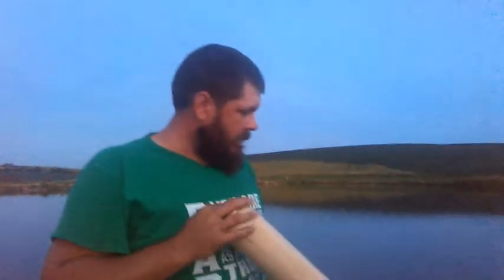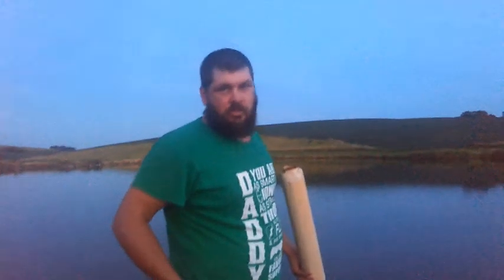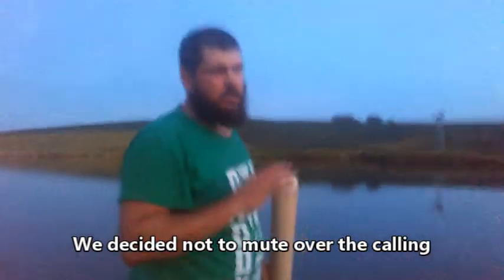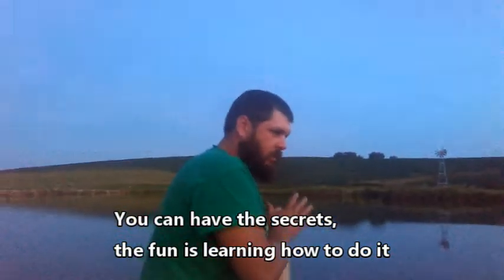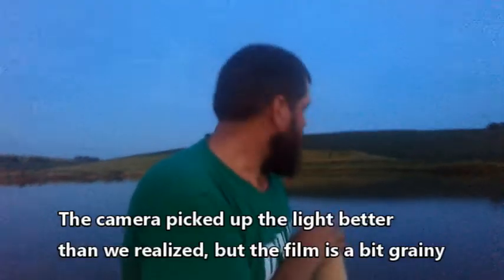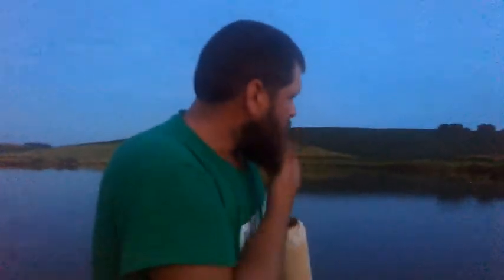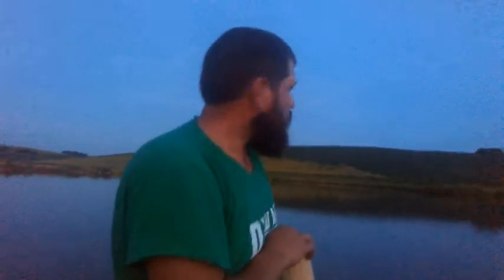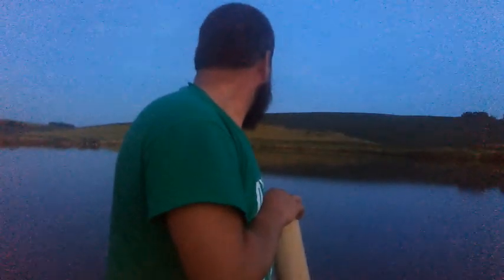Turtle Calling-- you have never seen something like this before!!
I invented this, I tried to find someone else doing this, but have never seen anyone else do this and I had to pioneer this new sport and technique. Calling Snapping Turtles and doing it in pajamas and crocs